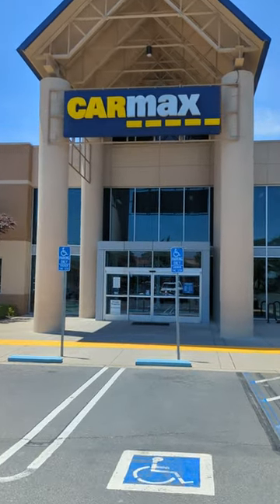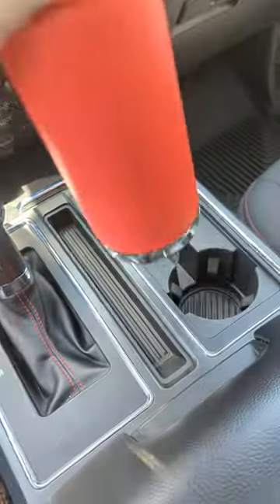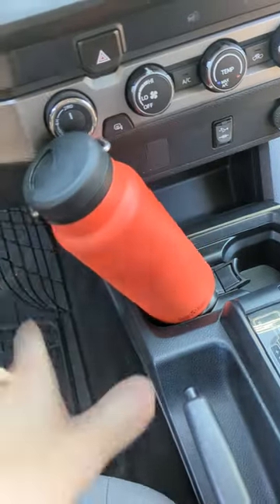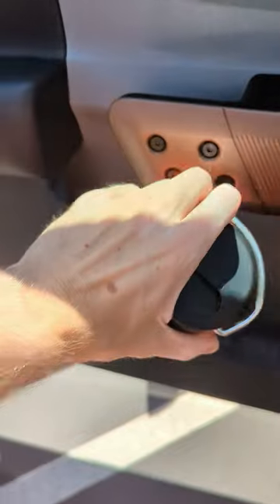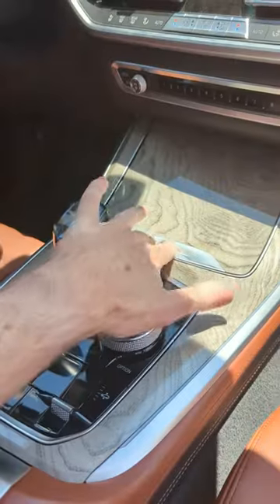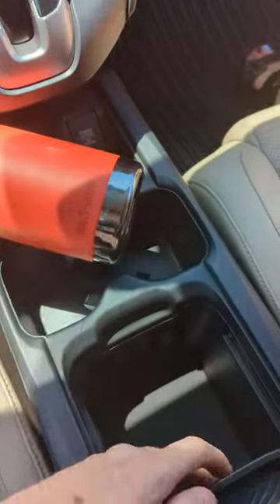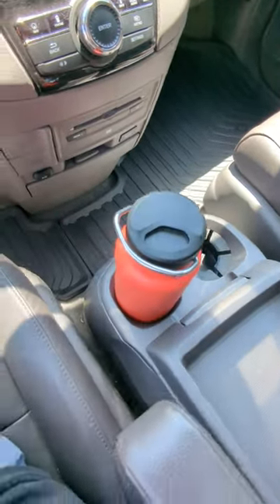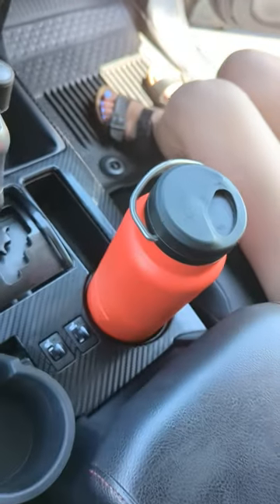buying a car based on cup holders only